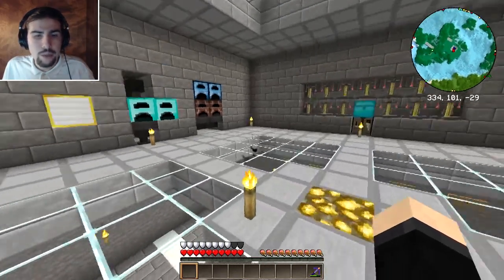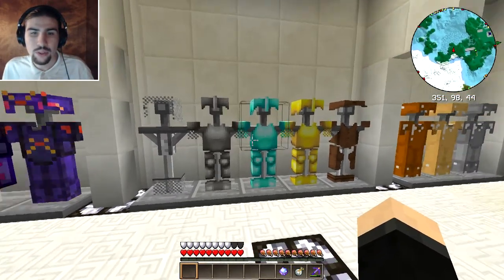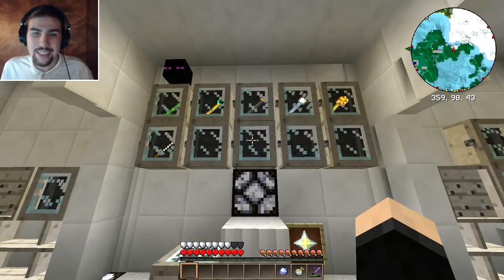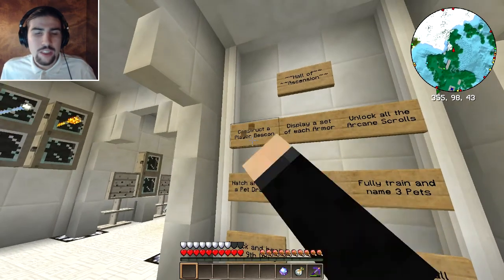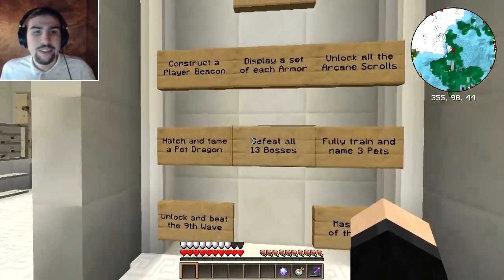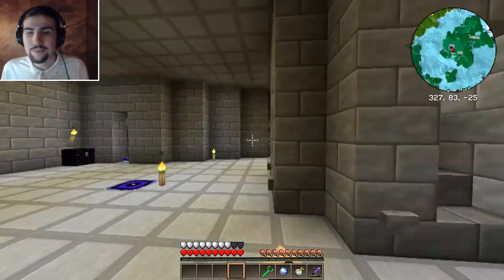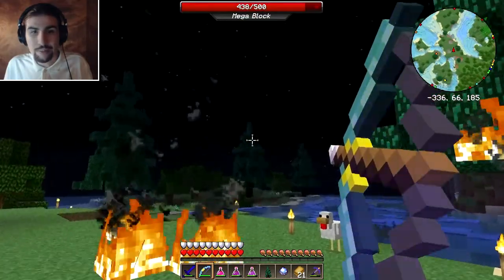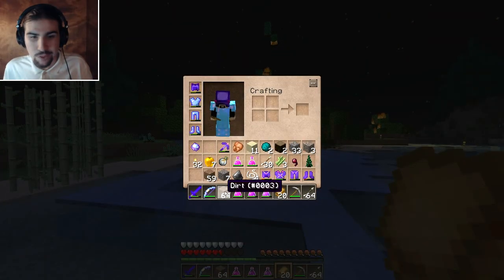Minecraft Ascension Survival Let's Play: Ep. 30- Boss Destruction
Between episodes, I have revised the Hall of Ascension! Now that it is updated, I decide to battle some bosses to help fill it. But in my eagerness, I make a horrible mistake...

Ascension is a Singleplayer Minecraft Modded Survival Let's Play focused around exploration and progression. It uses a custom 1.6.4 mod pack designed for challenge and adventure. The goal of the series is to progression through the tiers of gear as I explore the world, battle unique mobs and bosses, search for rare structures and treasures, and try to complete the Hall of Ascension with the items I collected along the way.

Here is a list of the mods included in the Ascension Mod Pack
If you are interested in the pack, you can download it

The texture pack used is Lithos by Eleazzaar.